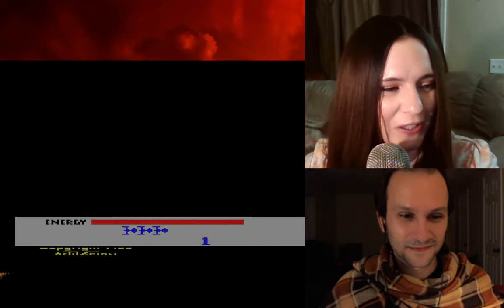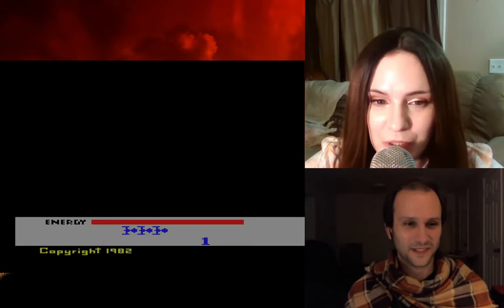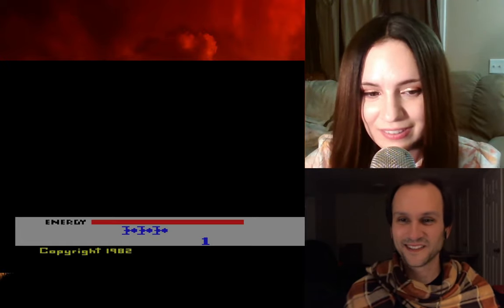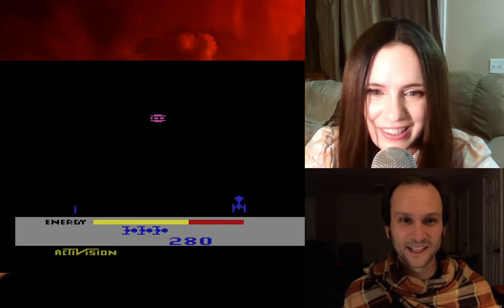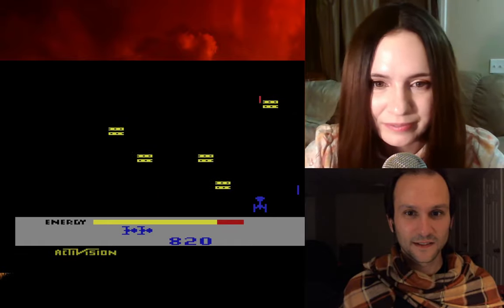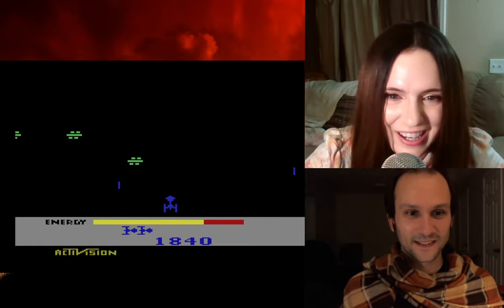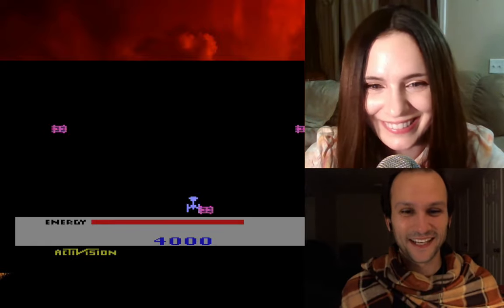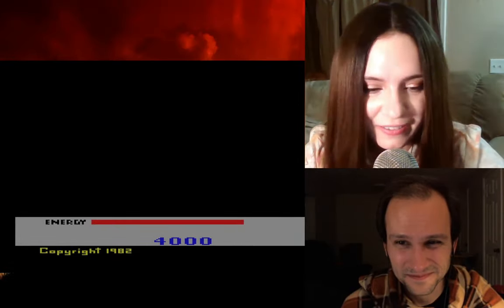Sam and Dave play Megamania for Atari 2600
Sam teaches Dave how to avoid space burgers, while Dave tries to avoid fuzzy pickles. Also, Sam shows off a special gaming feat from a family member!